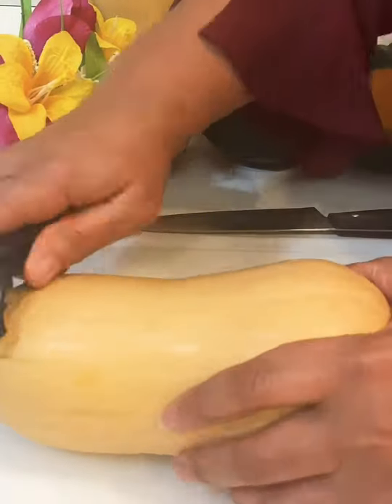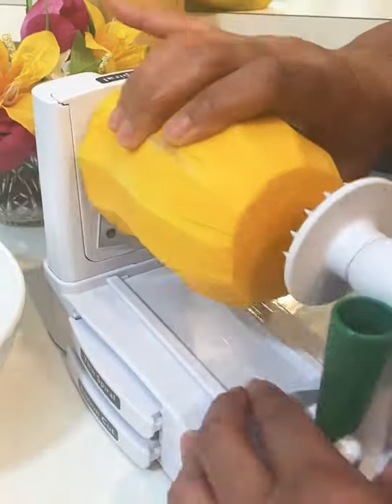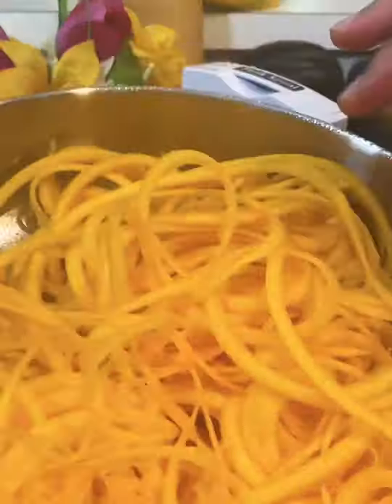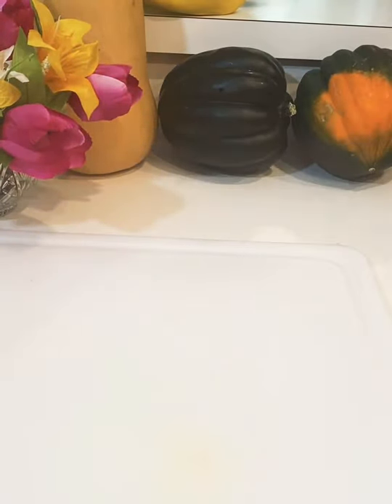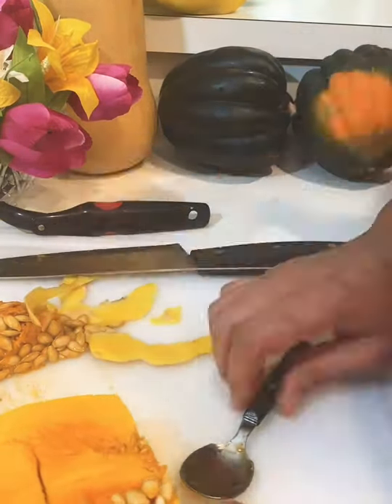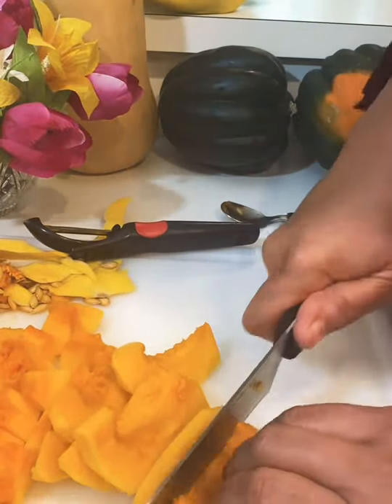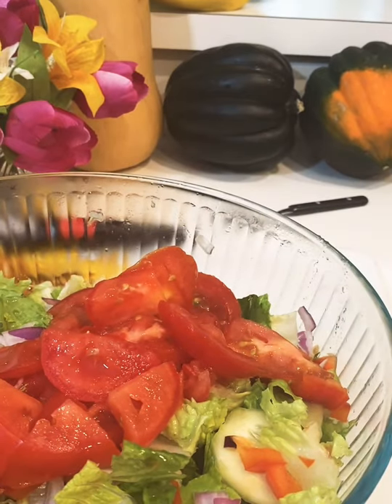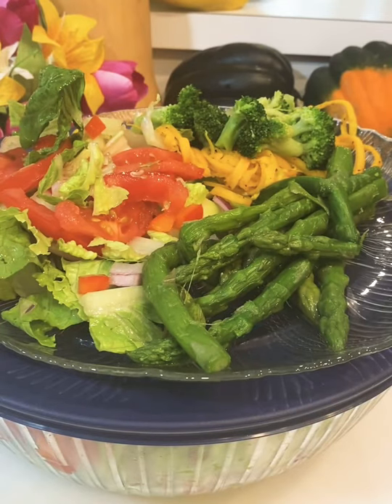and Cook Vegan Vegetarian with voice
Butternut Squash, How to Peel, Cut and Cook it.